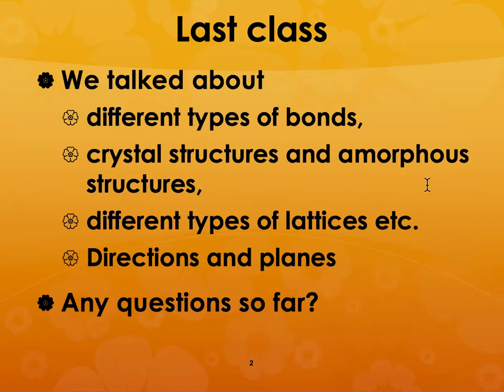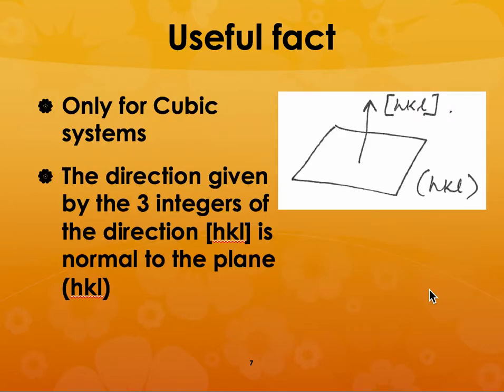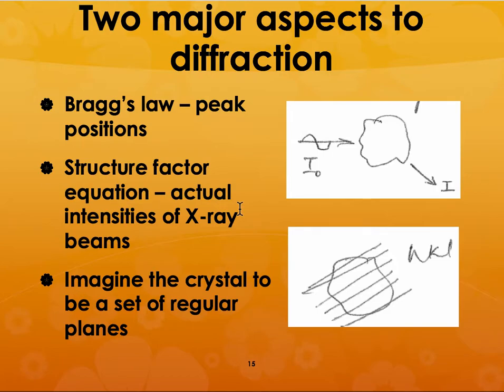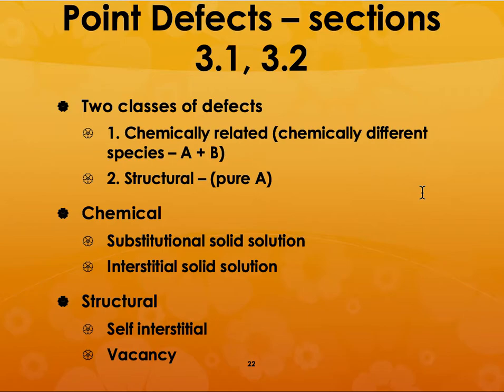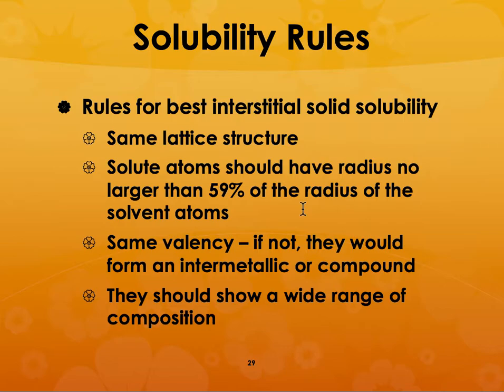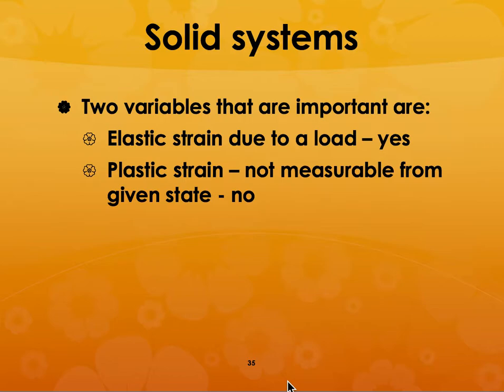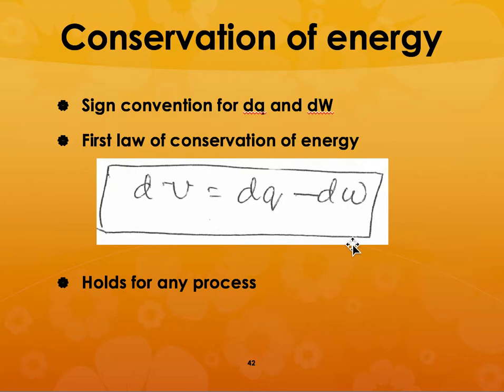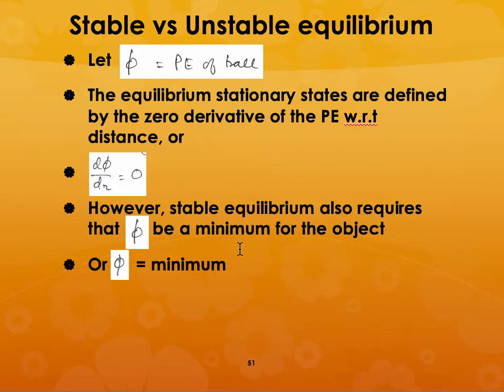MSE 5093 Fundamentals of Materials Science Lecture 2